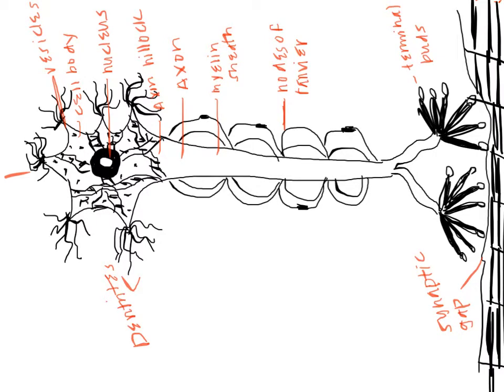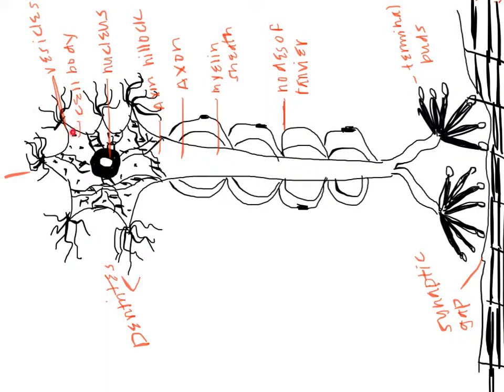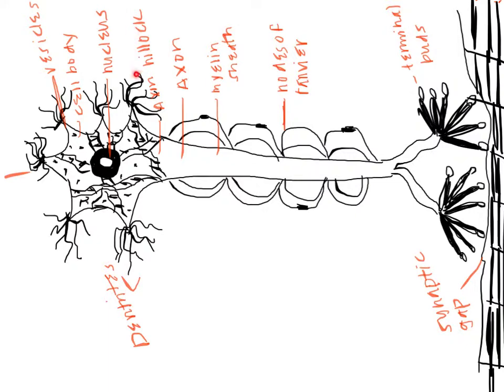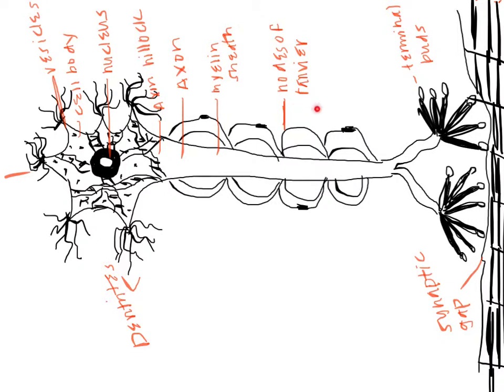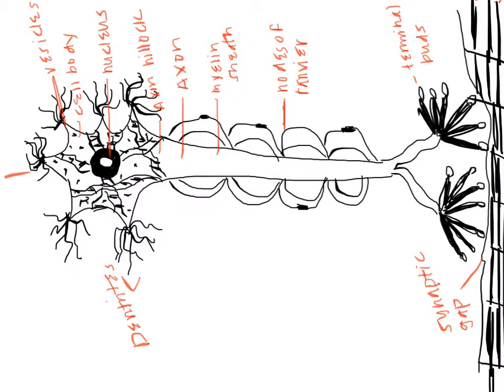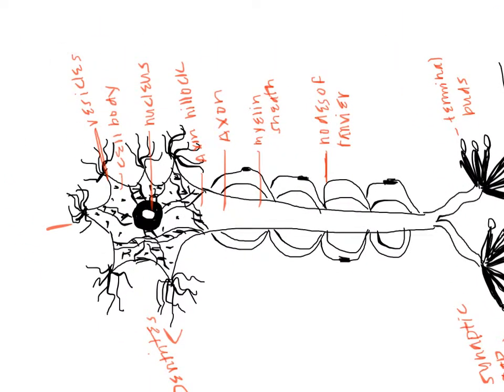Single Motor Neuron Outline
This is the outline of a single motor neuron that I have drawn. It includes the following:
-cell body
-nucleus
-dendrites
-axon
-axon hillock
-myelin sheath
-nodes of ranvier
-terminal branches
-vesicles
-synaptic gap